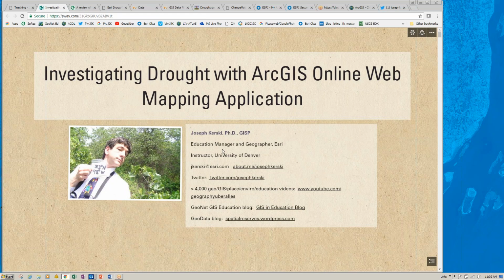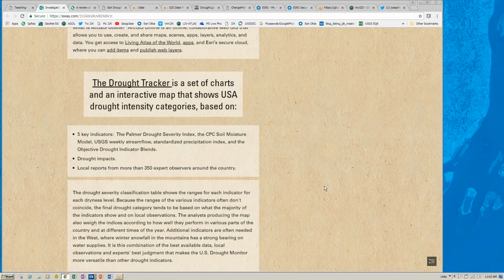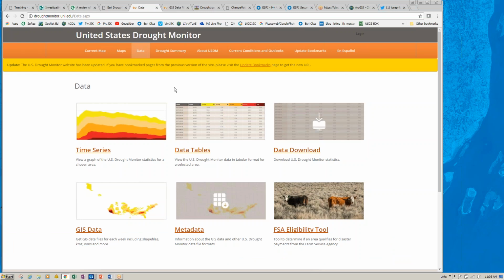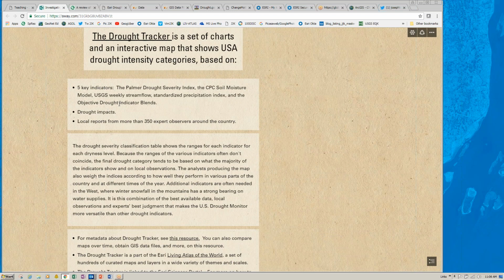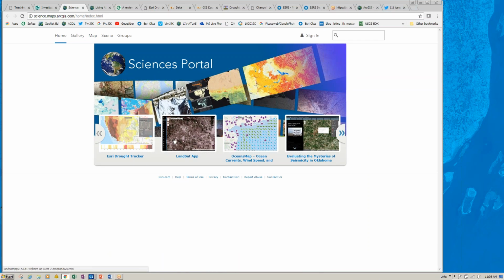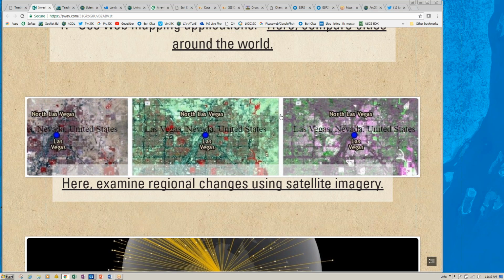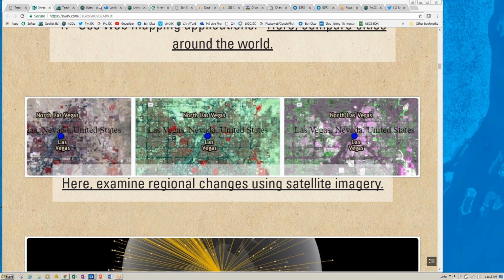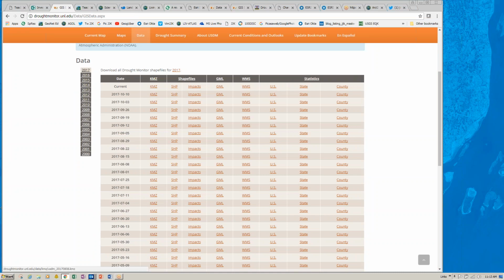Out2Lunch: Examining Drought with Interactive Mapping Tools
presented by Joseph Kerski, ESRI for the ESIP Education Committee